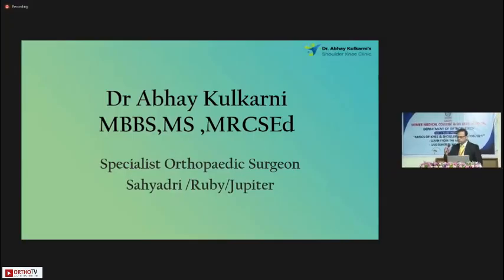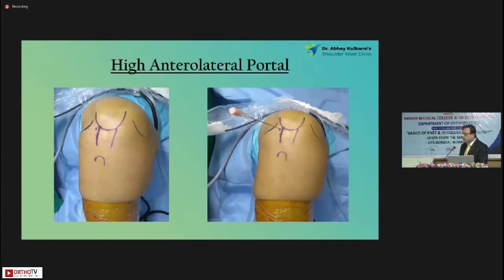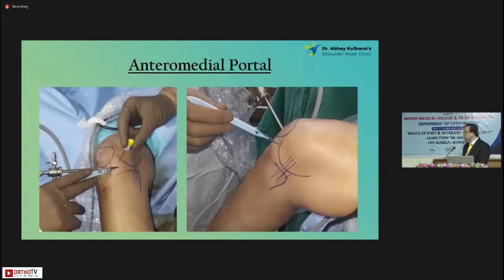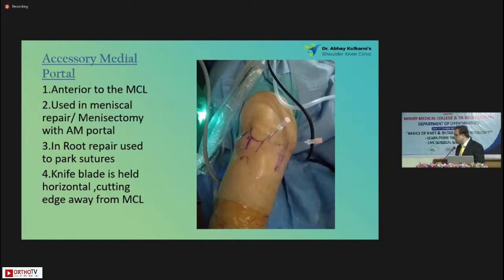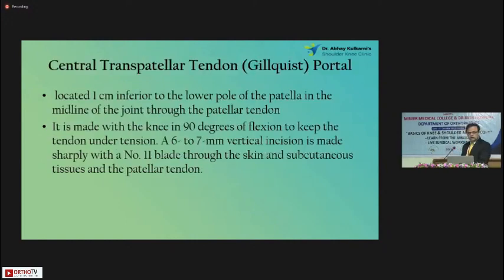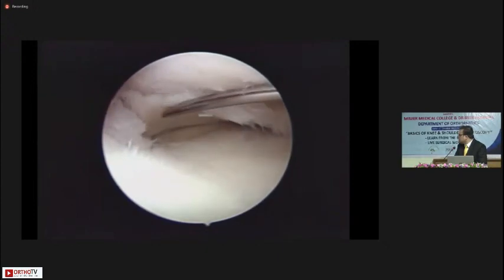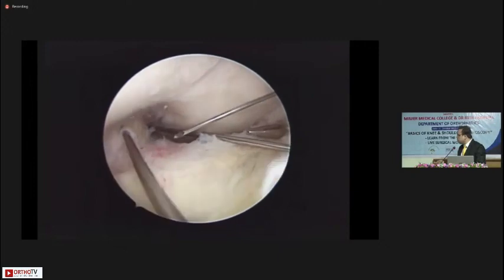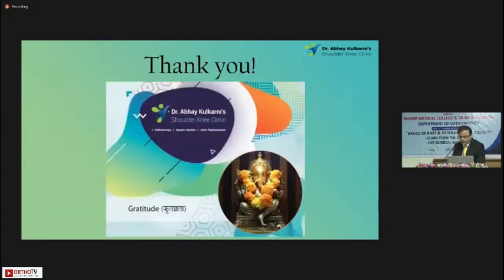Knee Arthroscopy Portals - Tips & Pearls - Dr. Abhay Kulkarni